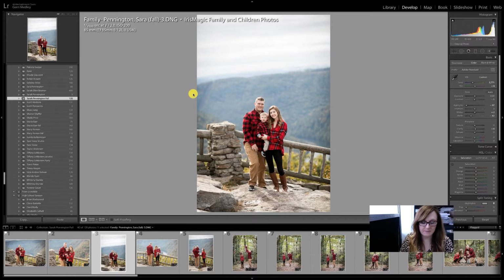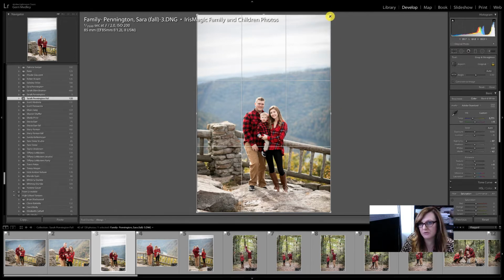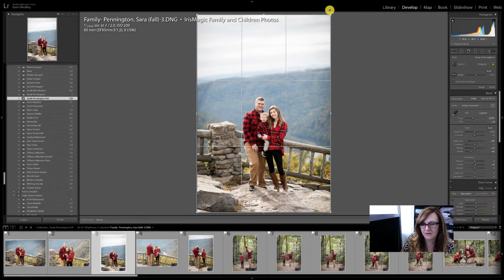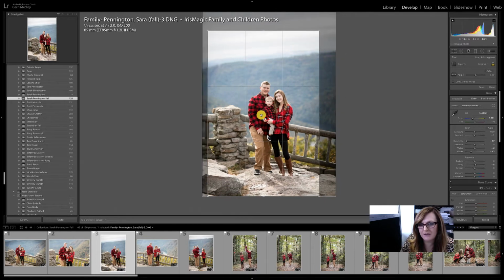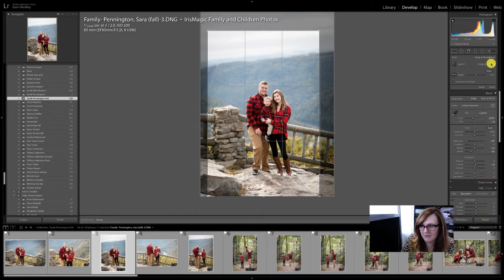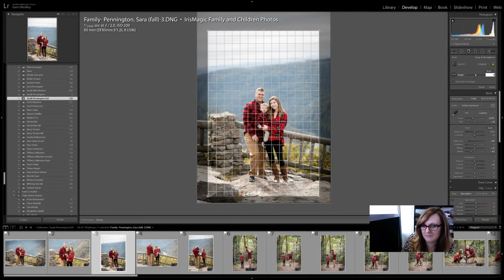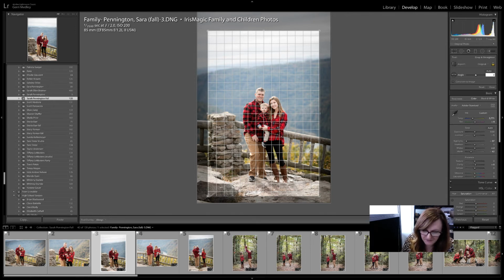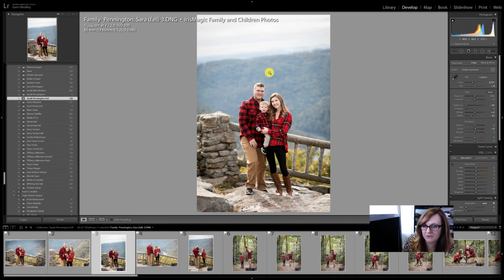How to crop in Lightroom | SmugCafe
Everyone today I'm going to show you how to crop and straighten in Lightroom.

So you're going to come to the develop module and you're going to click on the cropping tool.

When you click on this you're going to see the crop outline of your picture.

And what you can do is just click on that crop outline.

Hold down the left  mouse down and kind of come in and out.  see how I'm doing that.

So I'm going to crop this in just a little bit to see a little bit less of the sky and more of the family.

Now  I can drag that image exactly to where I'd like it to be. I can have them over to the right or to the left or more in the center, which is ideally where I'd want them to be.

So then you can click lock to secure the crop.

But I am going to click unlock  because I want to show you a little bit about angle as well.   So next thing we're going to talk about is how to know the photo is straight.  Look at the angle.  This one this one was actually shot straight, which is surprising.  but I'm let's say I didn't shoot a straight and it was just a little crooked, but I want to straighten it up.

If I hit zero that's going to straighten the image up for me.  Keep in mind that when you are in the develop module the cropping not destructive to your photo.   You can always come back and you can always change your cropping.  I have cropped this picture exactly how I'd like to present it, I'm just going to click the close but now.  That is my cropped version of this photo.